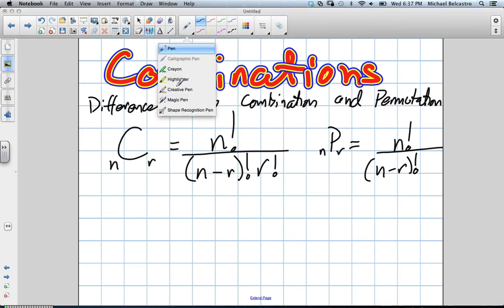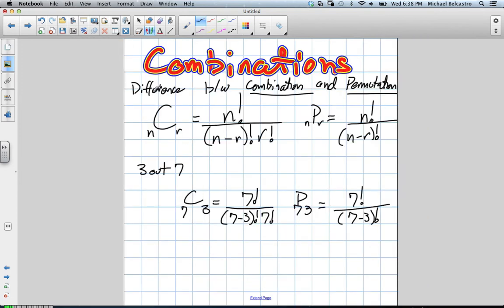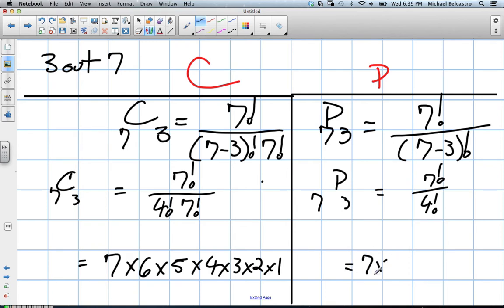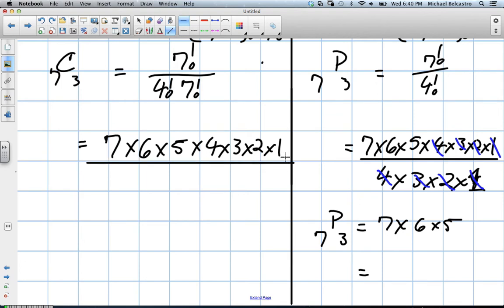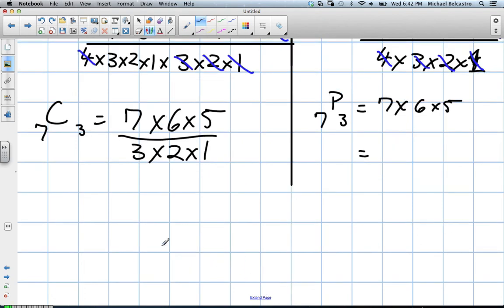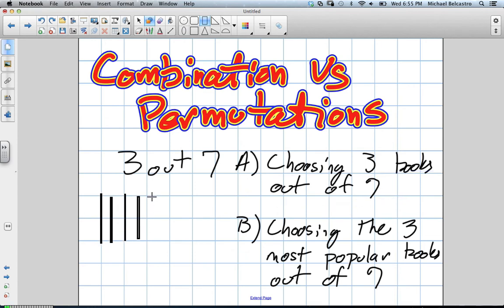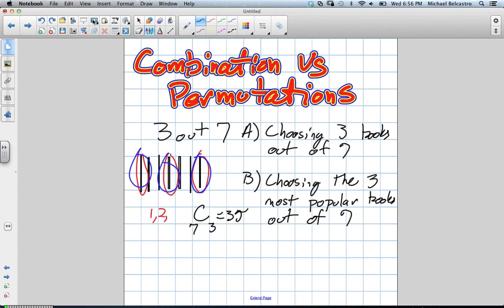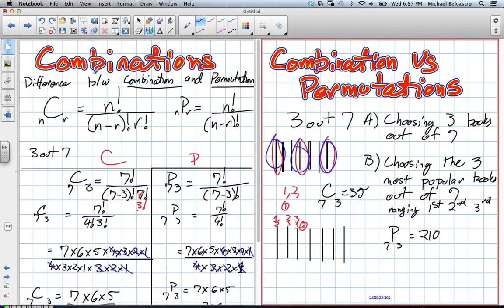Combinations vs Permutations Grade 12 Data Management Lesson 5 3 11 14 12